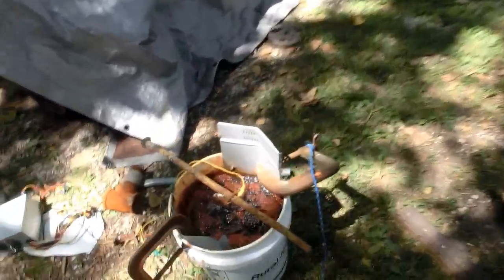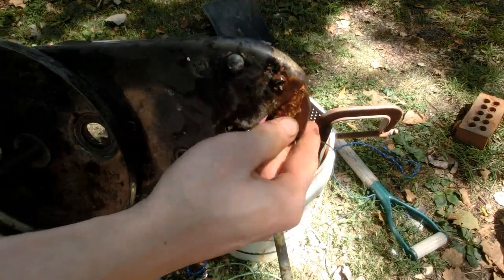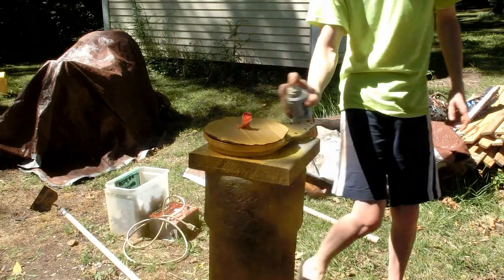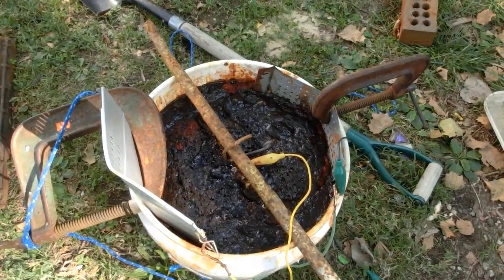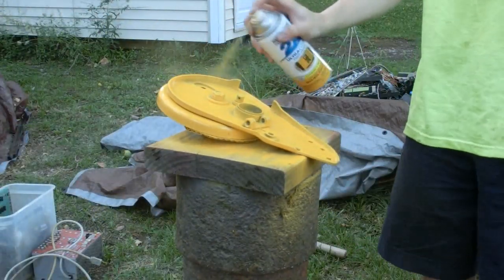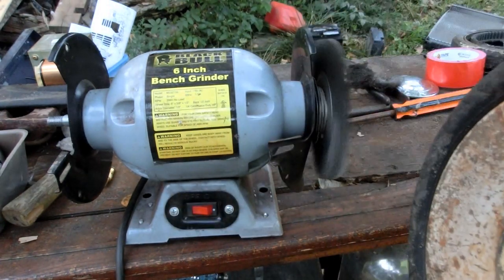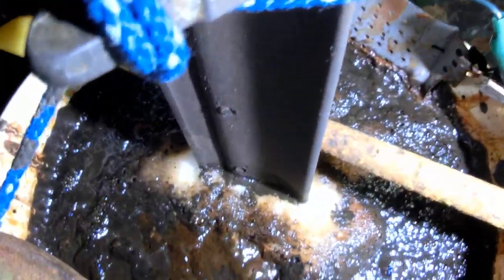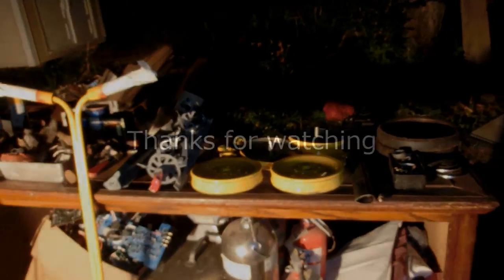1950s Reel Mower Restoration part 2: electrolisys and painting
got all the parts cleaned and ready to be put back together.

music: jersey devil on the playstation